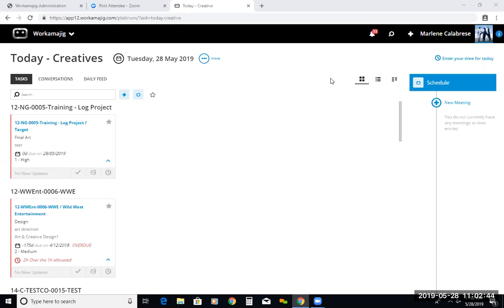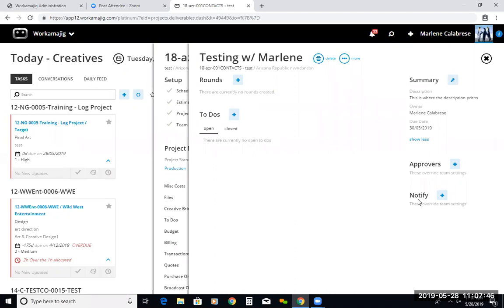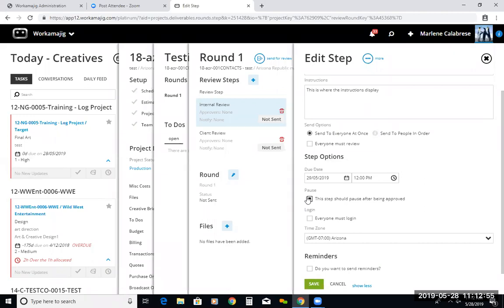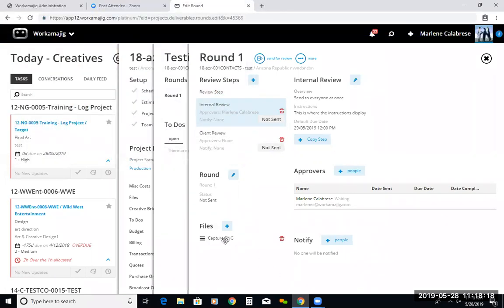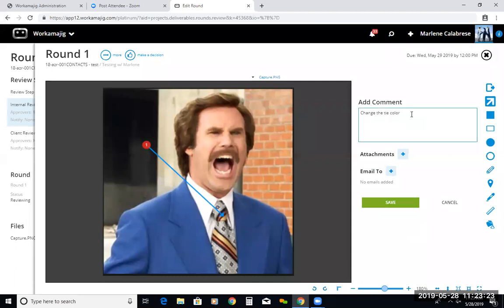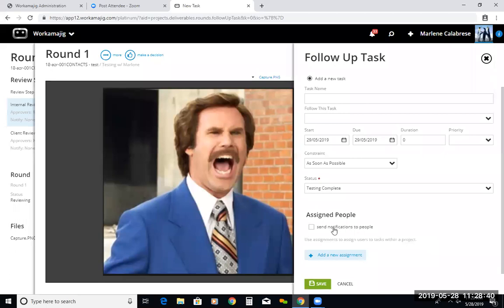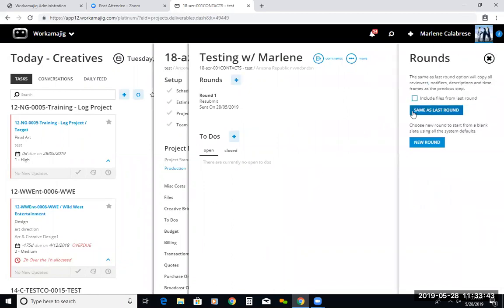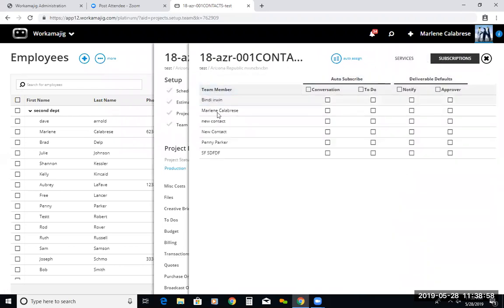How to use Workamajig's Deliverables Tool (Webinar) | Marlene Calabrese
Watch an in-depth training webinar on Workamajig's Deliverables tool with Workamajig trainer Marlene Calabrese (May 2019).